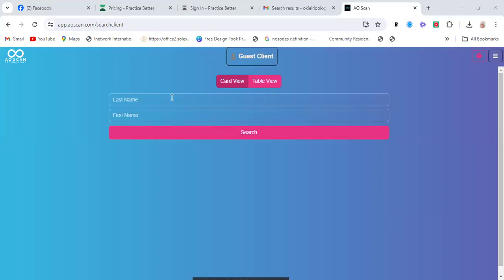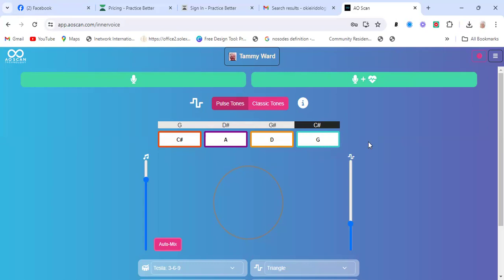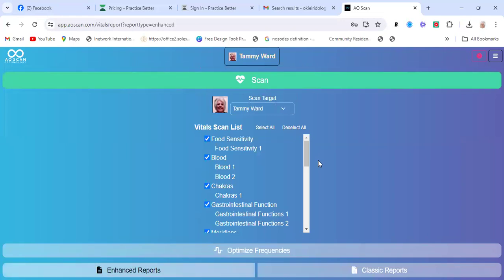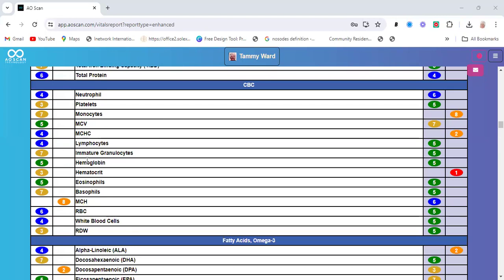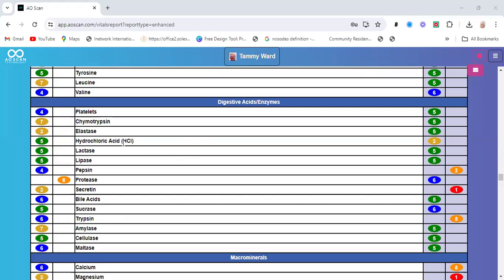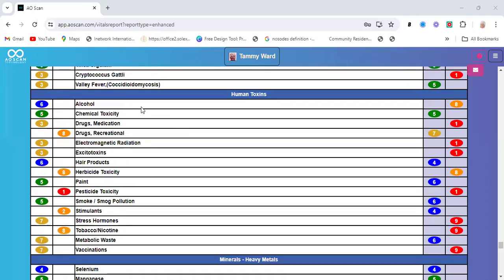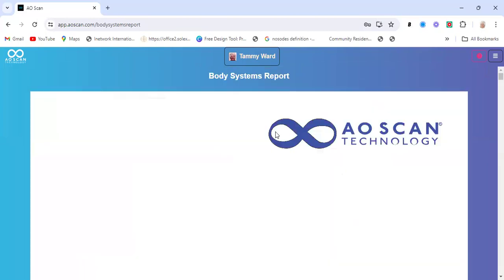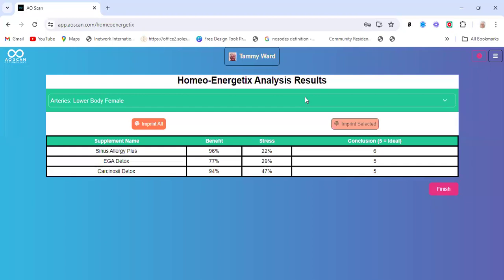How to read your scan reports with Tammy Ward